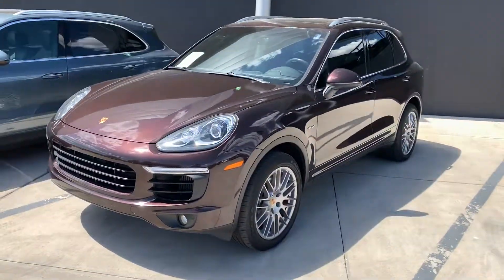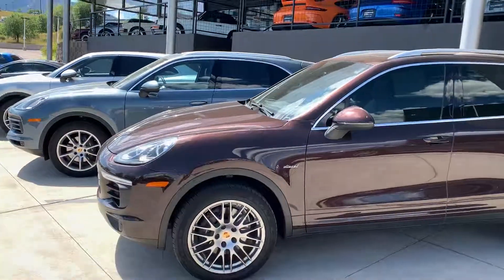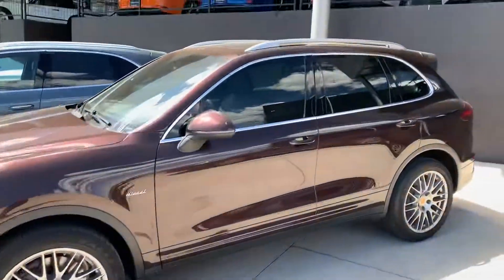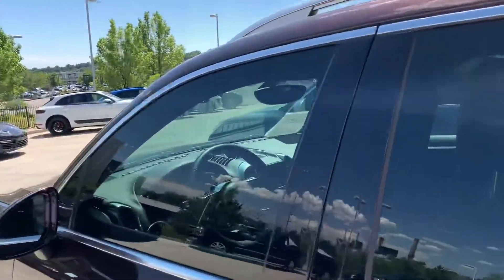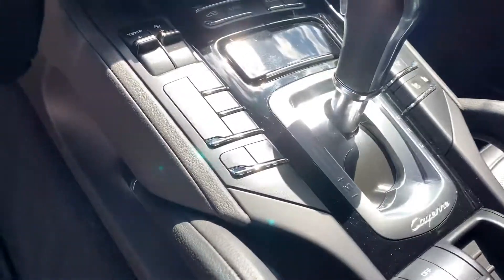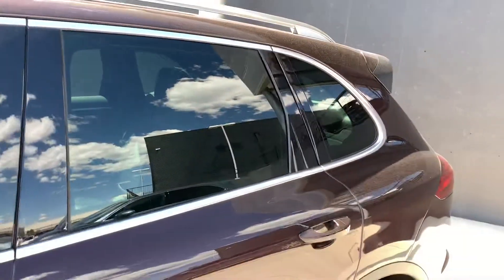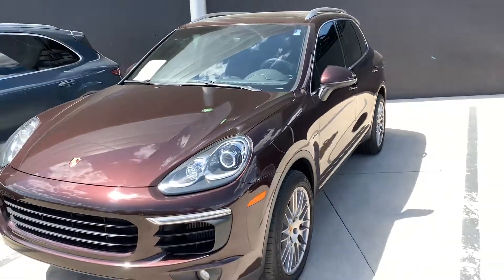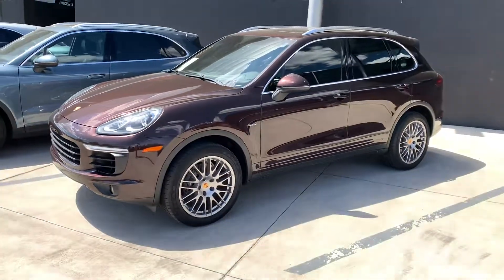2016 Cayenne Diesel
2016 Cayenne Diesel